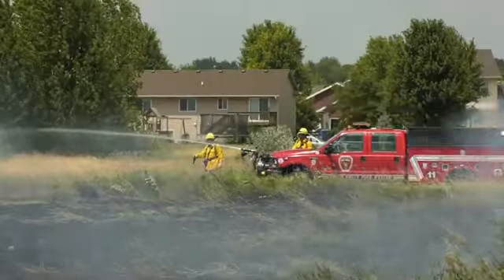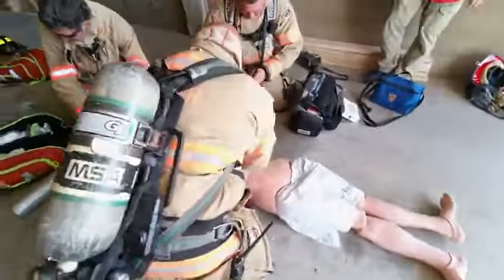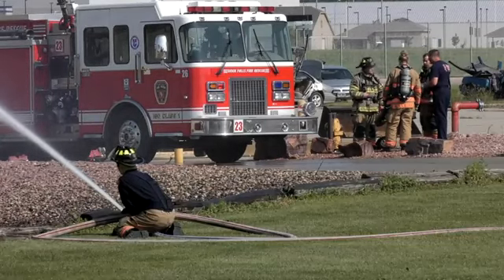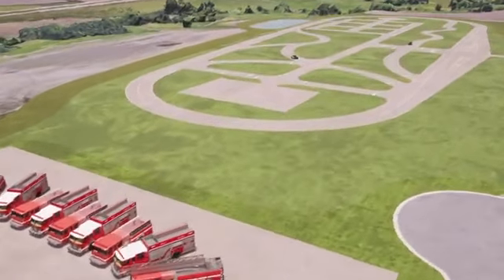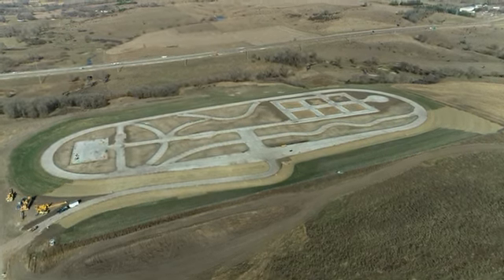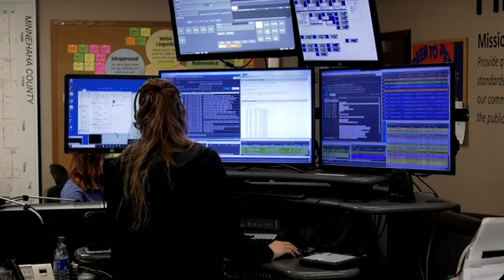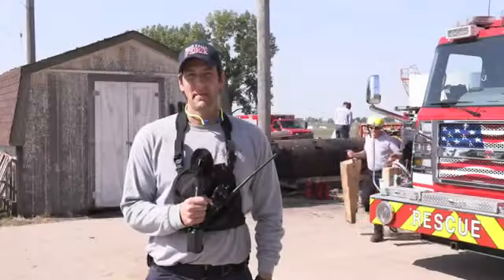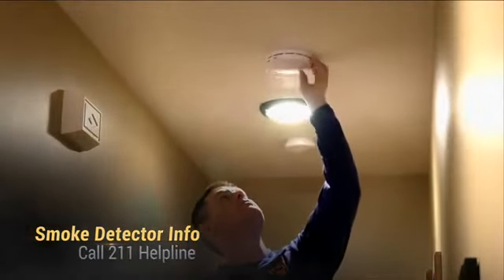2022-11-09 Sioux Falls Fire Episode 24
SiouxFalls this rebroadcast of Sioux Falls City plus School Board, School District, Minnehaha and Lincoln County government videos are paid for by the taxpayers of Sioux Falls SD. These video must be saved for the future.